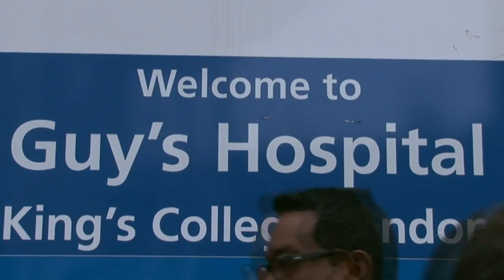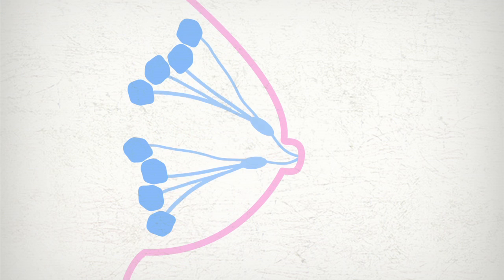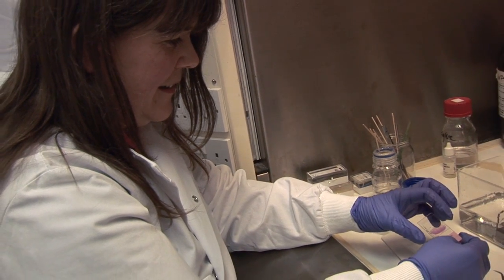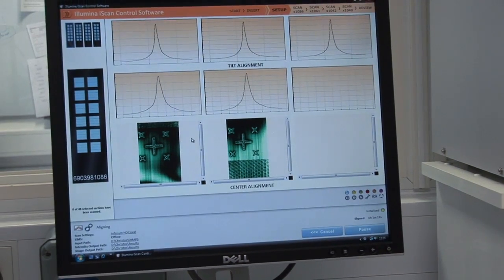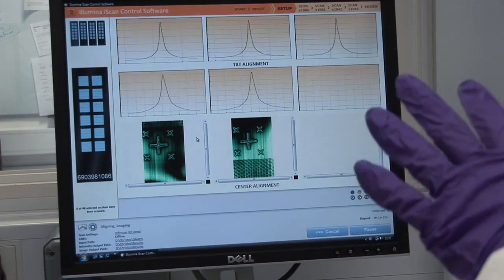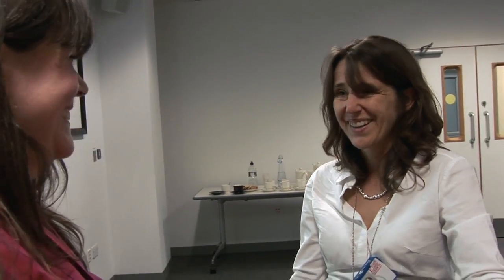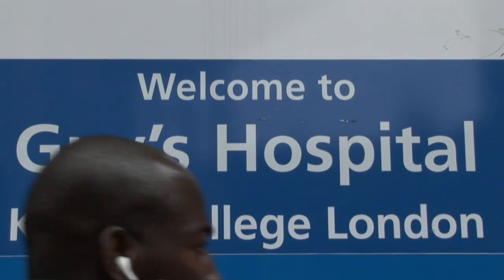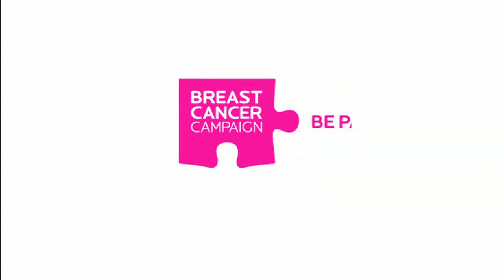Breast Cancer: On the Road to the Cure at Guy's Hospital, London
Leading breast cancer research charity, Breast Cancer Campaign, funds scientists across the UK and Ireland conducting vital research into this disease. Chief Executive, Baroness Delyth Morgan, visited researchers at Guy's Hospital, London, where Dr Sawyer is studying lobular breast cancer and non-invasive types of breast cancer called lobular carcinoma in situ (LCIS) and ductal carcinoma in situ (DCIS).